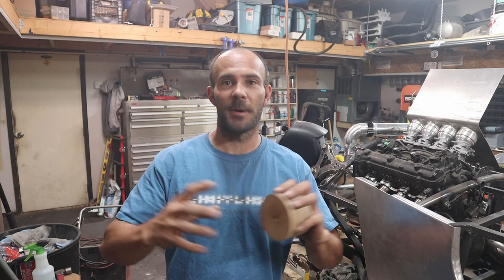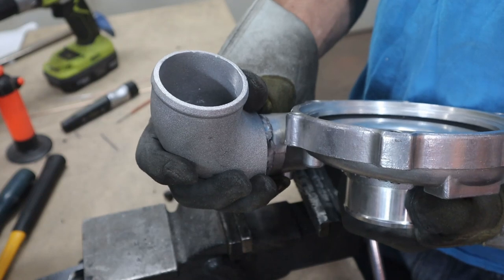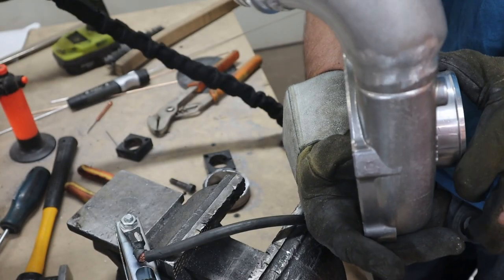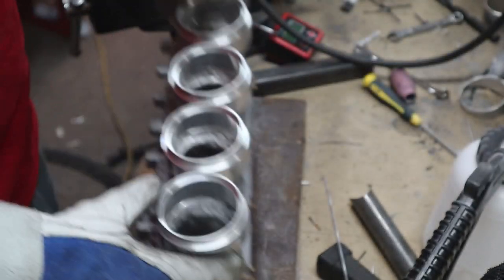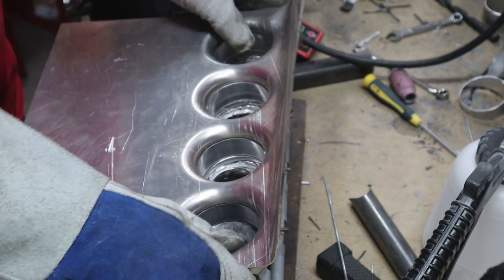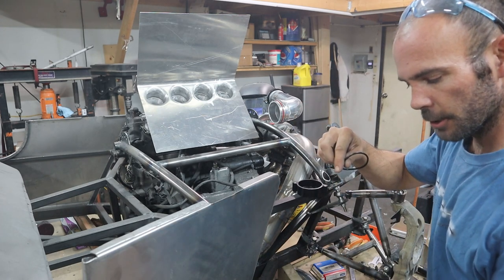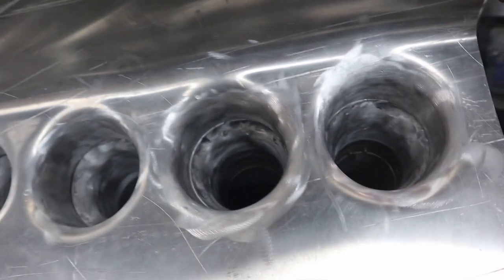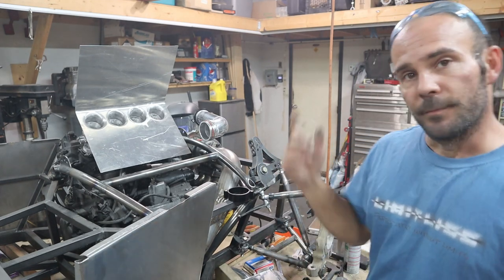DIY dimple dies?? Custom ITB Plenum/intercooler! (Turbo Hayabusa Willys Jeep Build Ep. 13)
Welcome to episode 13 for the Willy's Jeep Build! Today we are working on the custom intake plenum/intercooler which includes using a custom set of wood dimple dies! Will they work or just blow apart??

I'll be making more options soon so check back often.

Tons of big ticket items still needed for the build, wheels, tires, ceramic exhaust parts etc. Thousands of dollars that might take me a little bit to purchase. Any help would be very much appriciated!

Hi, my name is DJ and welcome to Limitliss! I am obsessed with designing and fabricating, and my mind is always going. I've done full paint jobs, custom built tools, carbon fiber fabrication, full car builds. Once I get an idea in my head, I always see it through, no matter the challenges it presents!

I hope you all stick around and check out some of videos and please comment! I will do my best to answer any questions you have!

This Jeep build is going to be epic! Very low, custom chassis, pushrod suspension, sportbike engine in the front, Porsche transaxle in the rear. I hope to be scared by this beast! Nothing better than a bike engine car.